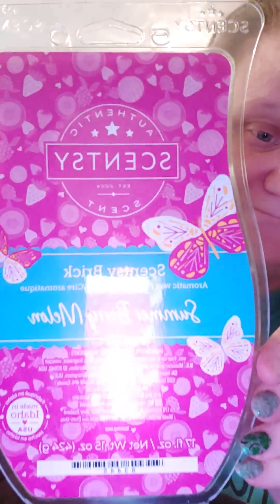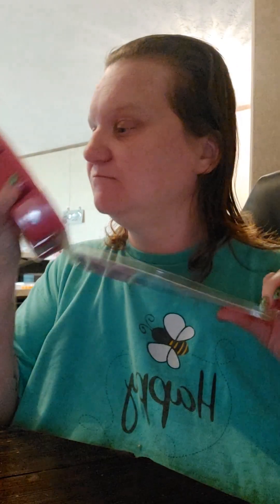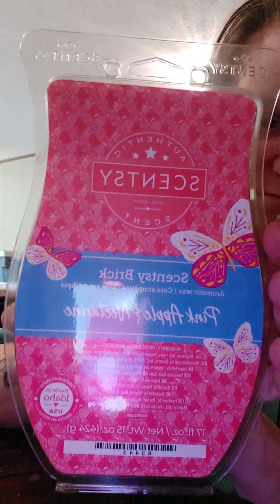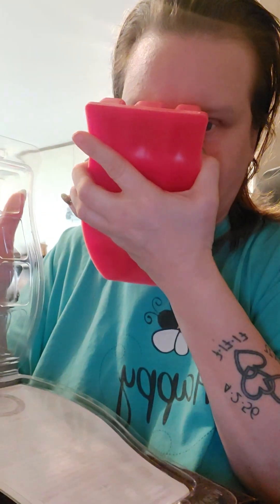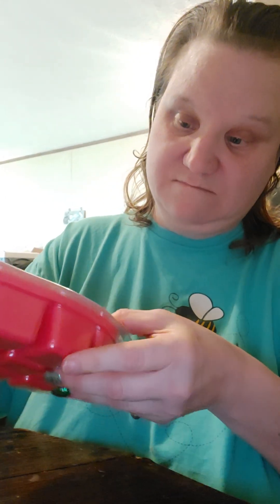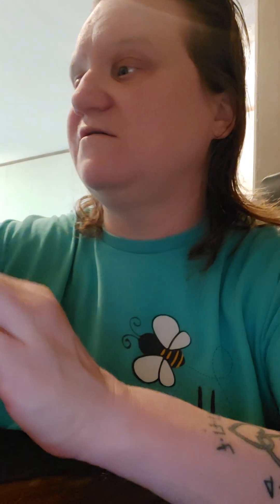new Scentsy summer bricks and what I have been doing